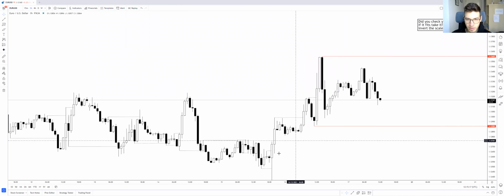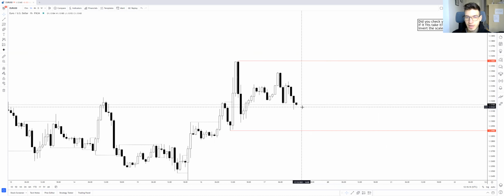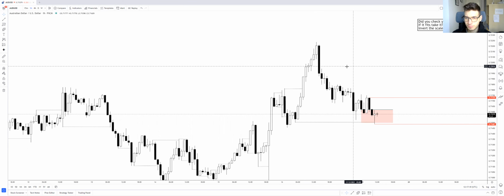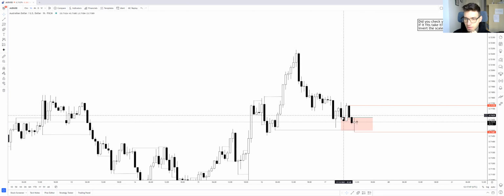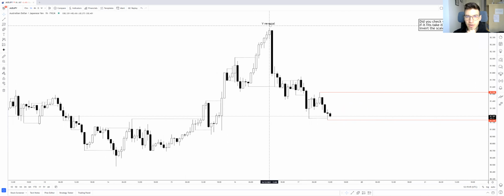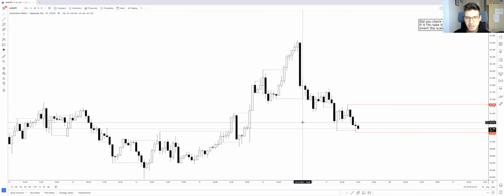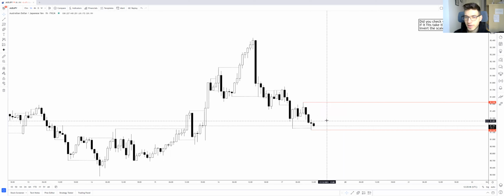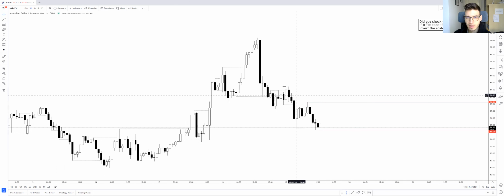Forex Trading Friday - Stopped out of Audusd!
Marko's Forecast Eurusd, Audusd and Audjpy